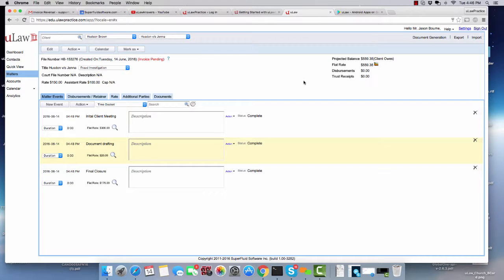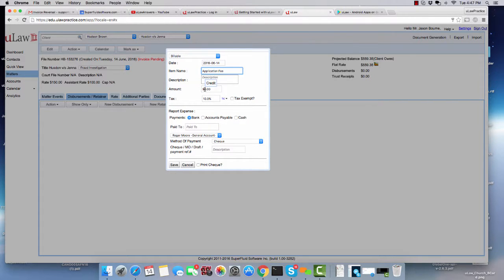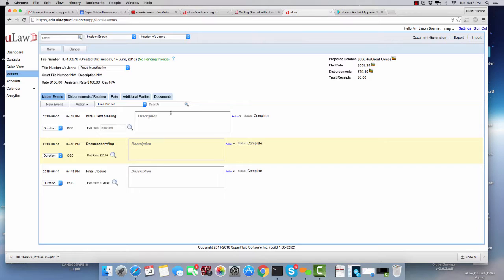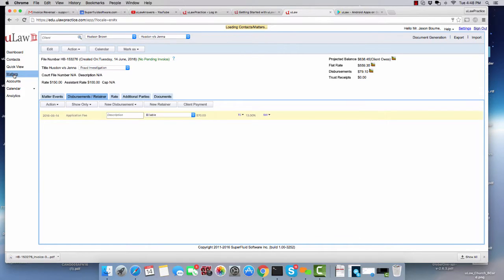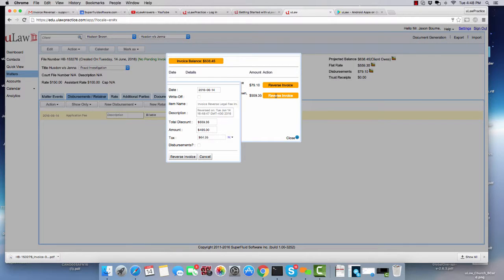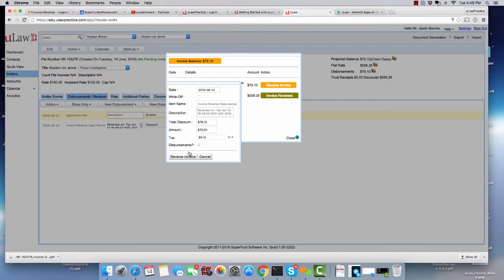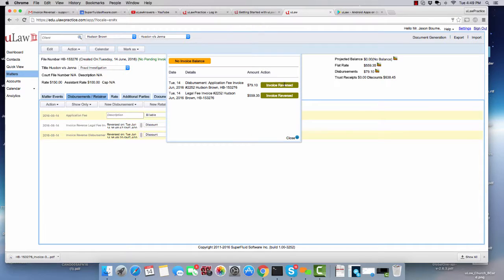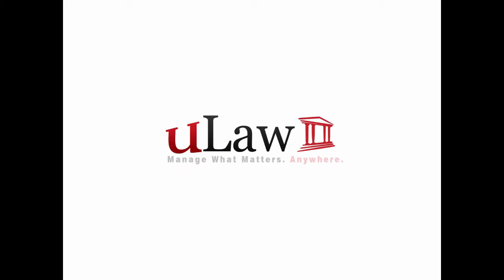Q152. How do you reverse an Invoice?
This tutorial will show how to reverse an already created invoice in uLaw. First you need to make yourself an admin, then you got to the matter and click on Invoice Reversal, Choose the Invoice, the software will analyse and tell you components of that invoice that are eligible for reversal and you can go ahead and do it.